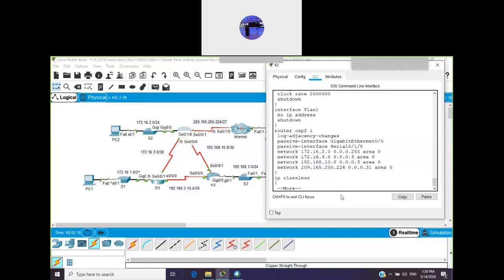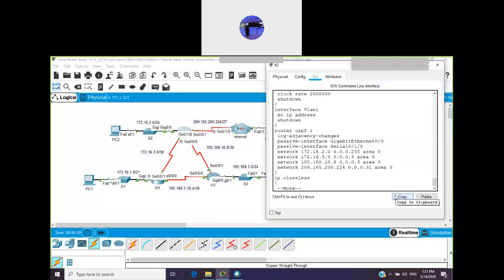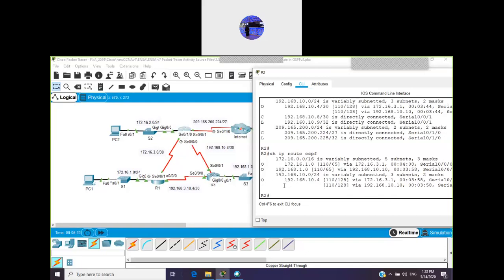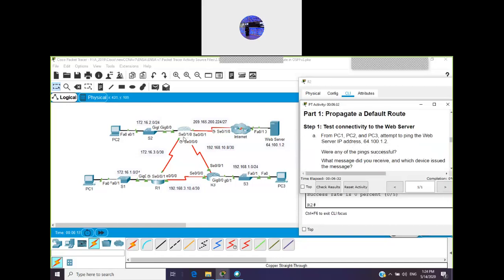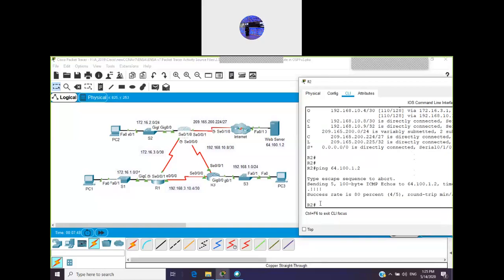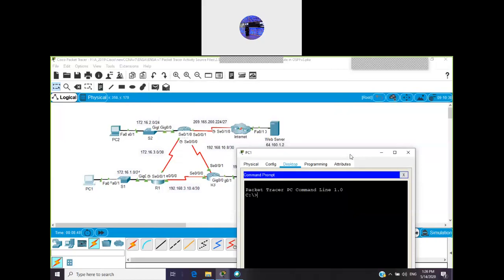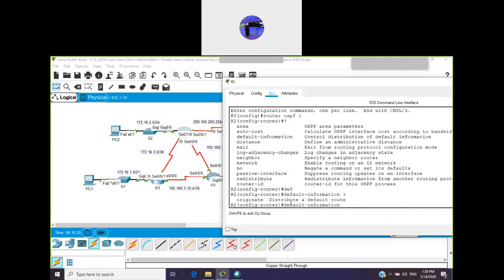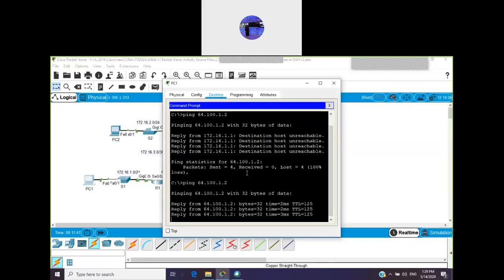Propagate a default route in OSPF network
Learn how to create a default route and share this route with other OSPF neighbors